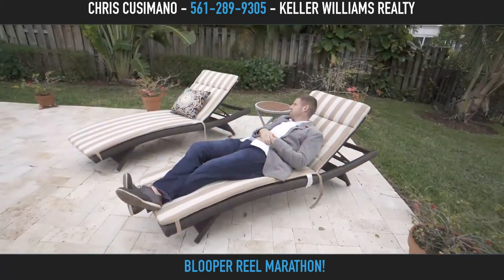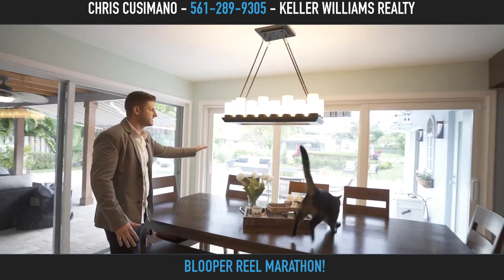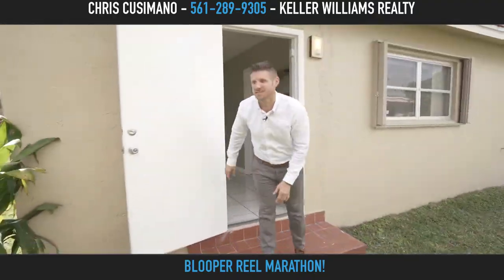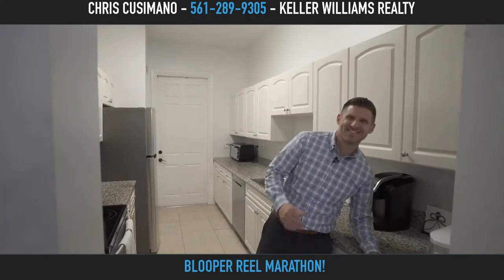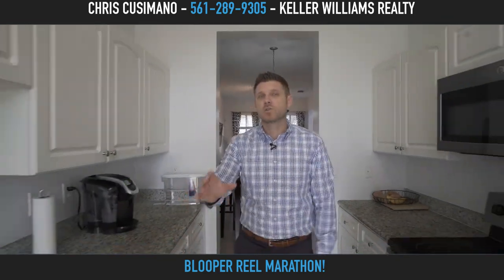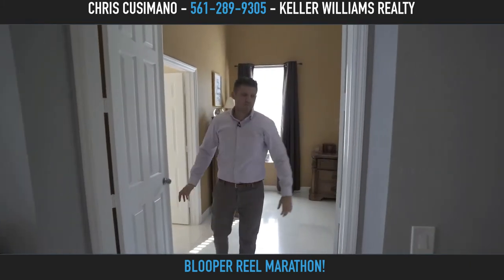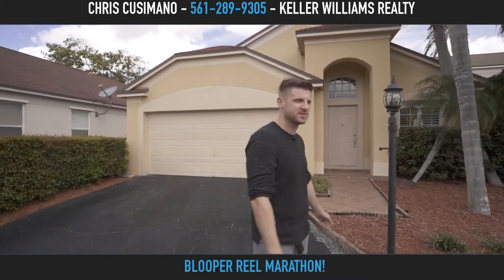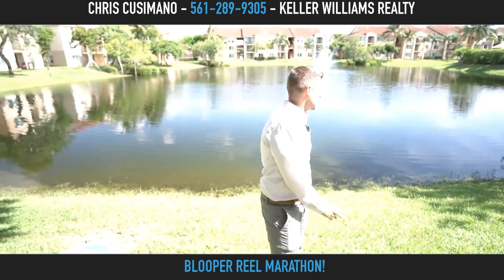Blooper Reel Marathon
6 Mins of me messing up... because, why not?

Call me to make your listing video and blooper reel today!